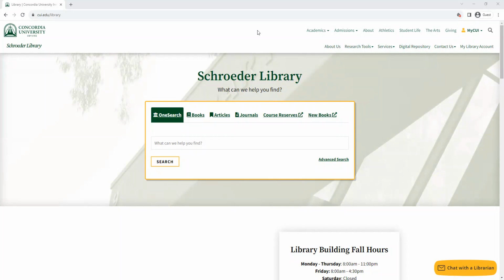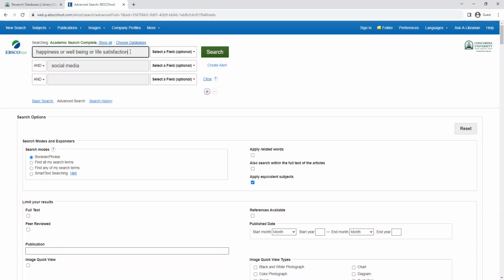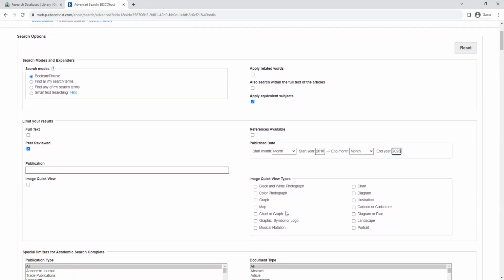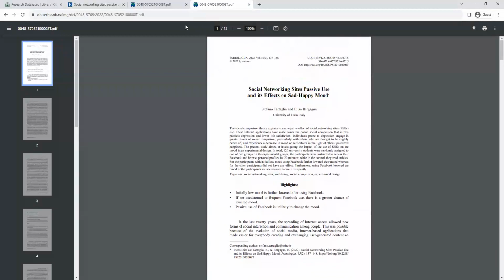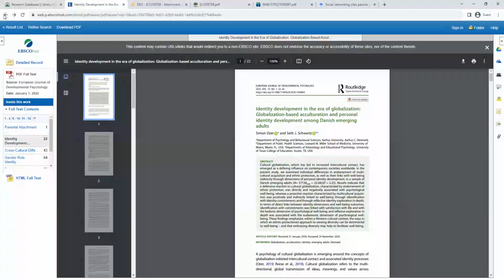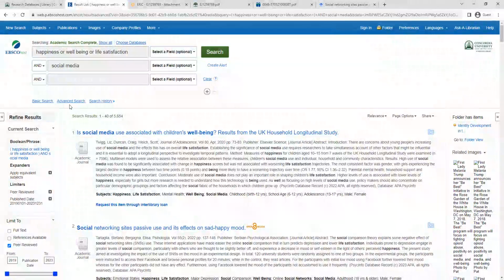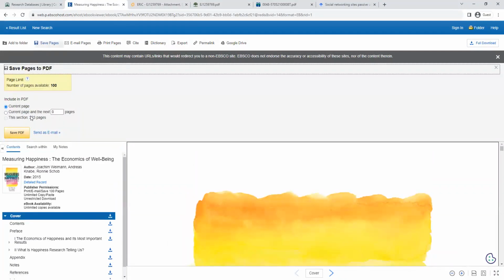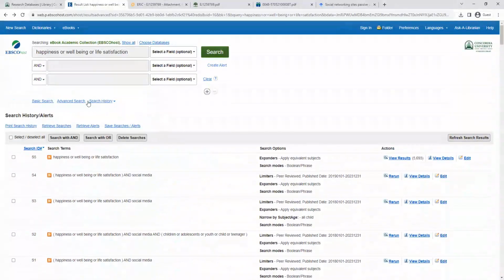Exploring EBSCO 8/31/23